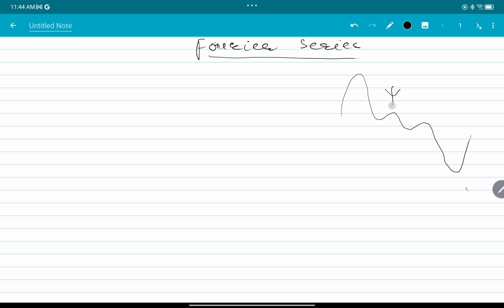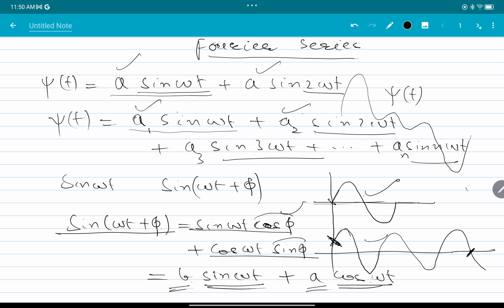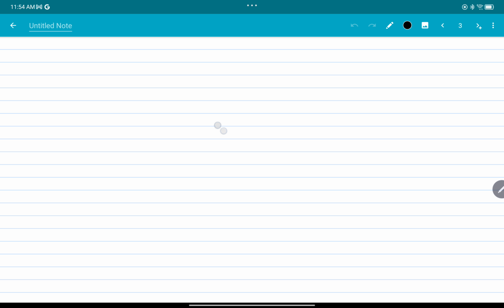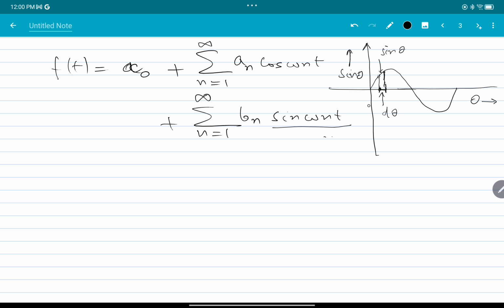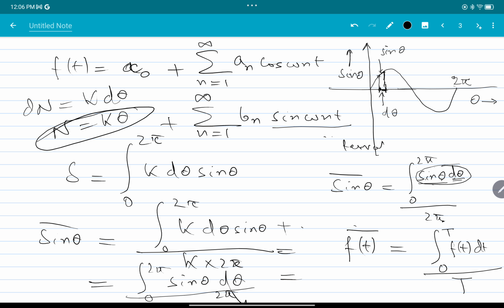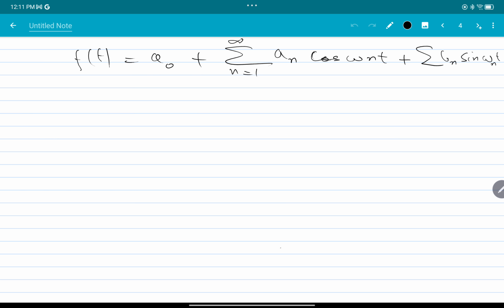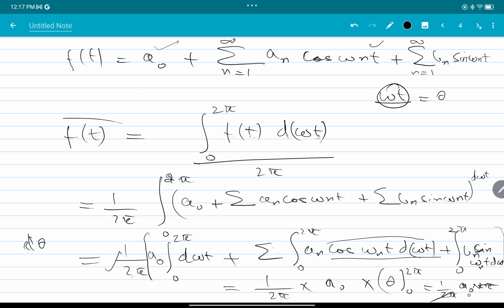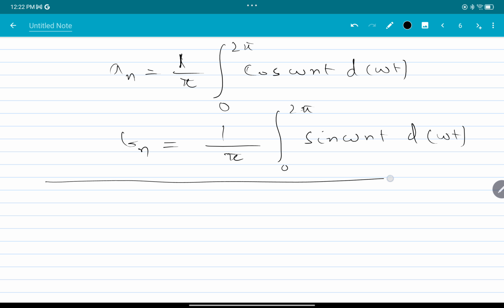L2: Fourir series coefficients